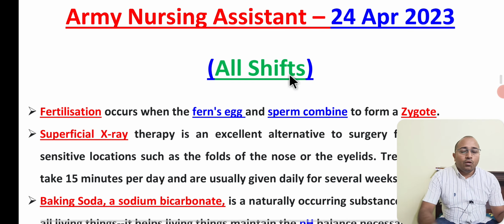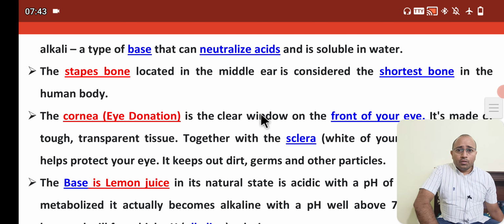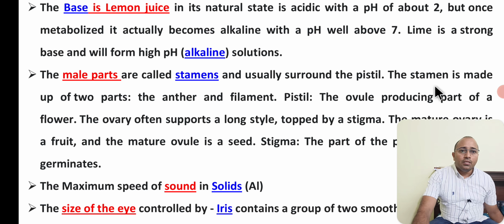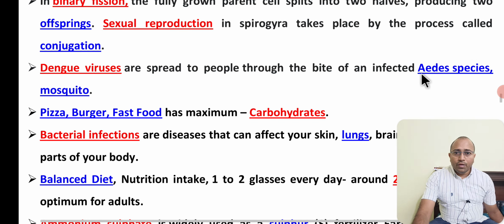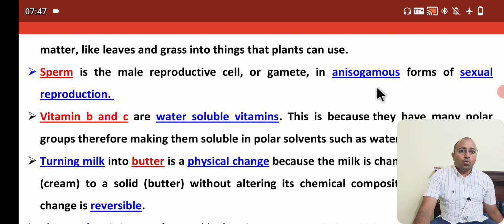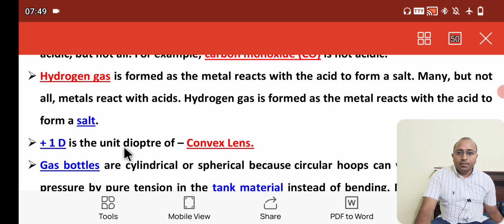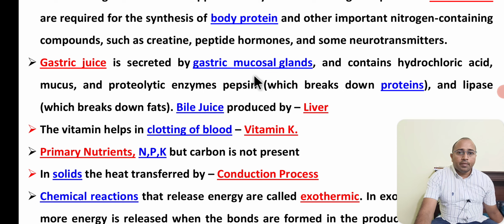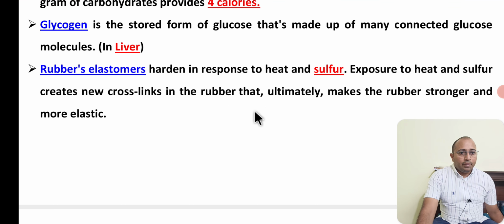Agniveer Technical Exam Analysis 24 Apr 2023| Army Agniveer Technical Exam 24 Apr 2023 Analysis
Agniveer Exam paper November|| 15 January most important question Army Agniveer GD original question paper || Army Agniveer GD paper || Agniveer GD paper 16 oct 2022 || test paper Army

 Agniveer GD
 Agniveer Tradesmen
 Agniveer Clark
 Agniveer Nursing Assistant
 Agniveer Technical

 Army Agniveer GD question paper 2022
 Army Agniveer Tradesman Question Paper 2022
 Army Agniveer original question paper
 Army Agniveer GS mock test dally
 Army Agniveer GK question paper 2022
 Study with ICTA Kadiri New channel
Army dally original question paper
Check Playlist – You Will Love the videos

Army Agniveer GD Exam 13 Nov 2022 Papers! Agniveer Army GD Exam 13 Nov 2022/ Agniveer General Duty 13 Nov Papers, Agniveer GD Exam Papers 13 Nov 2022

Army Agniveer Tradesmen Exam 13 Nov 2022 Papers! Agniveer Army Trade Exam 13 Nov 2022/ Agniveer Tradesmen Exam 13 Nov Papers, Army Trade Exam Papers

Army Agniveer Nursing Exam 13 Nov 2022 Papers! Agniveer Army Nursing Exam 13 Nov 2022/ Agniveer Nursing 13 Nov Papers, Agniveer Nursing Papers

Army Agniveer Clerk Exam 16 Oct 2022 Papers! Agniveer Army Clerk Exam 13 Nov 2022/ Agniveer Clerk 13 Nov Papers, Agniveer Clerk 16 Oct 2022 Papers

Army Agniveer Technical Exam 13 Nov 2022 Papers! Agniveer Army Technical Exam 16 Oct 2022/ Agniveer Technical 16 Oct Papers, Agniveer Technical Papers

Army Agniveer GD Women Exam Papers, Army Agniveer Women GD Papers! Agniveer Army Women GD Exam Papers, Army Agniveer Women Papers, Agniveer GD Women

ACC Previous Papers, ACC Exam Papers, ACC Question Papers, Army Cadet College Papers, Army Cadet College Previous Papers, ACC Papers